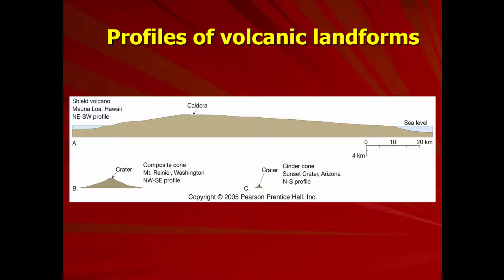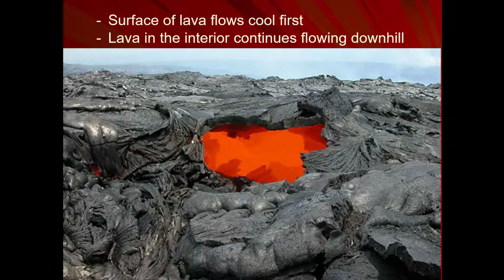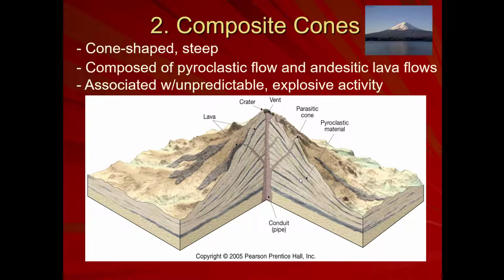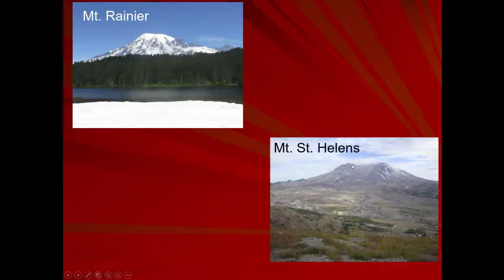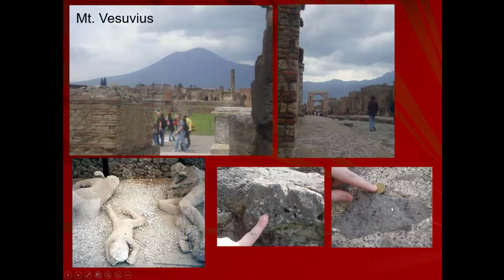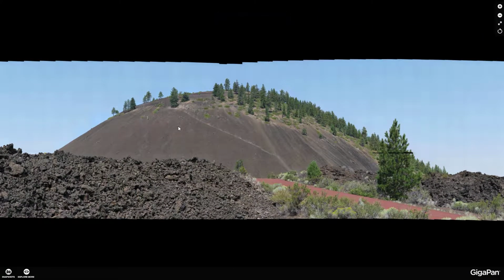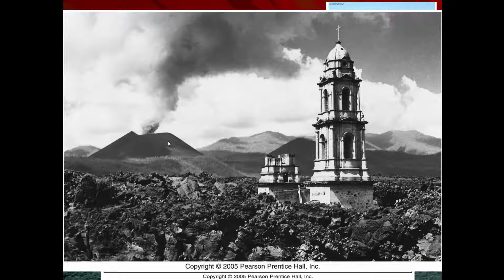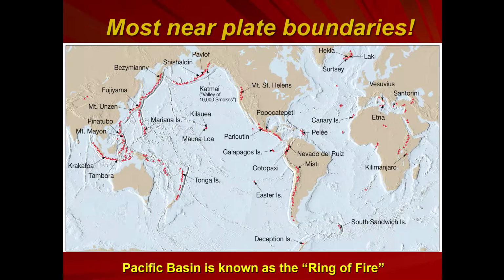4.2b Types of Volcanoes and Where They are Found